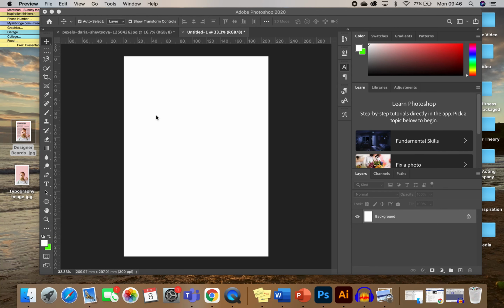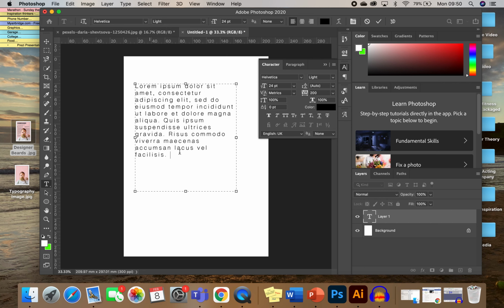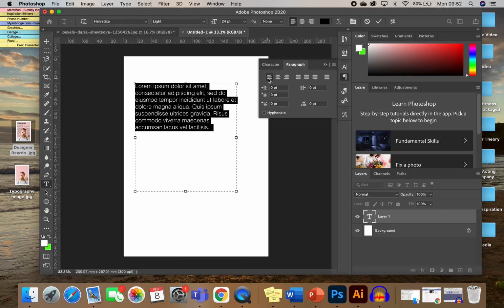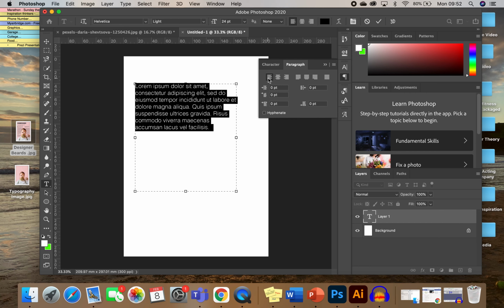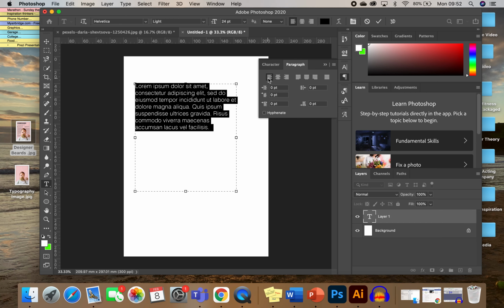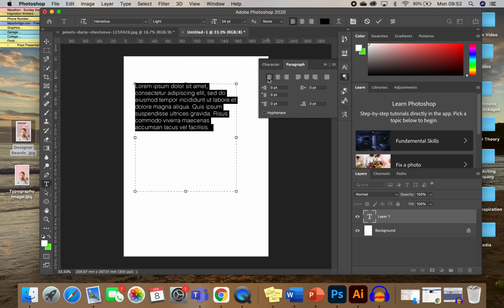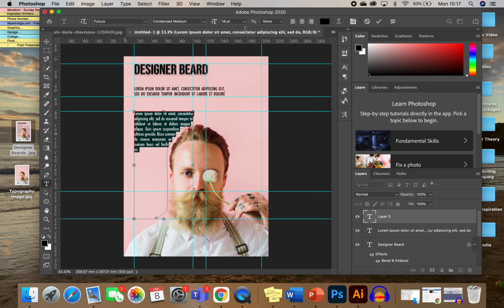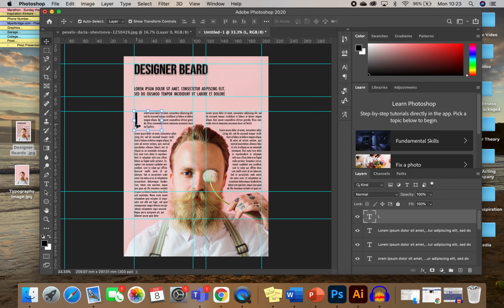Photoshop Basics lesson 4 Typograpjhy